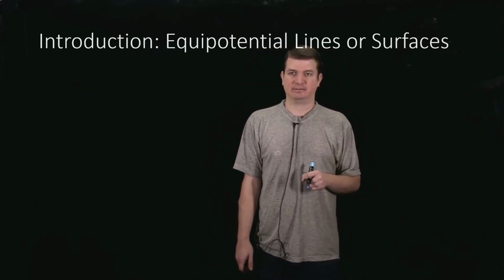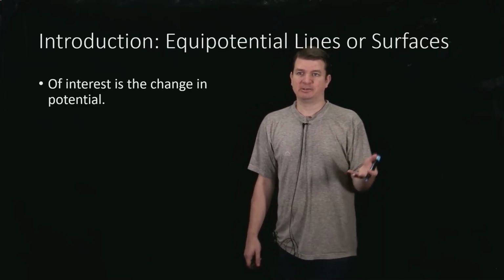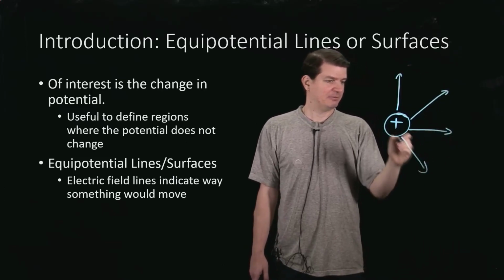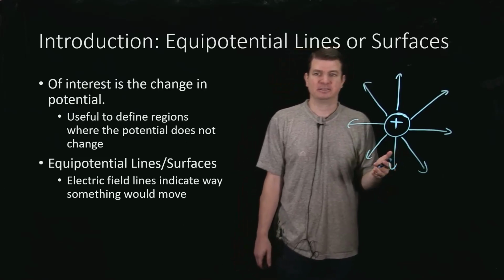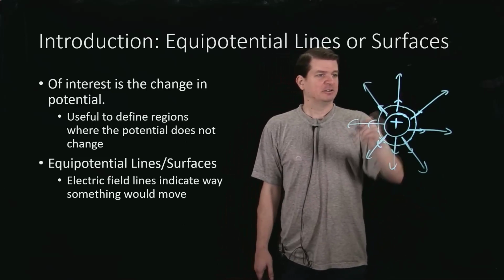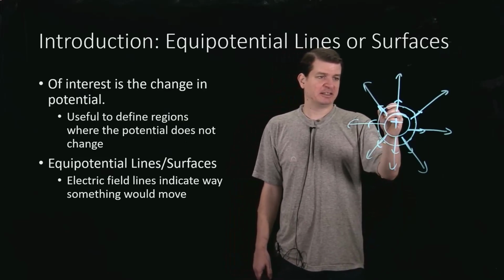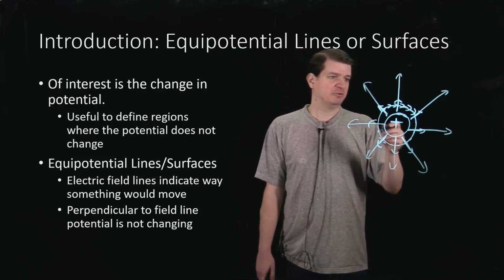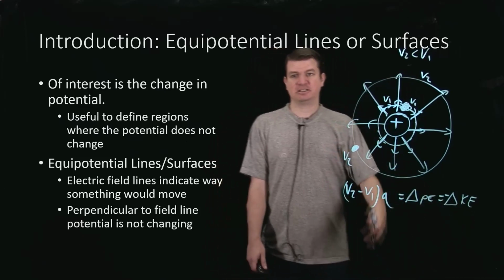Introduction: Equipotentials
An introductory video to define the idea of Equipotential lines or surfaces, explain how they are graphically represented and how they are related to electric field lines.